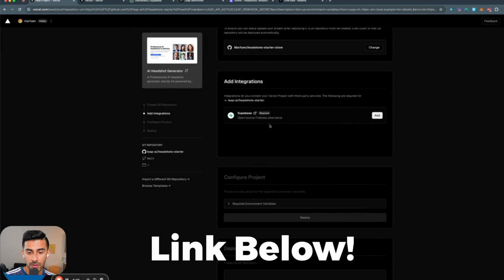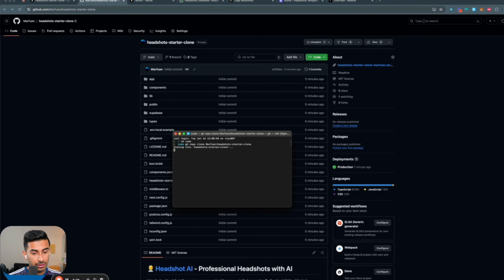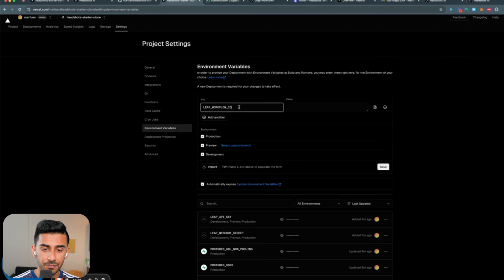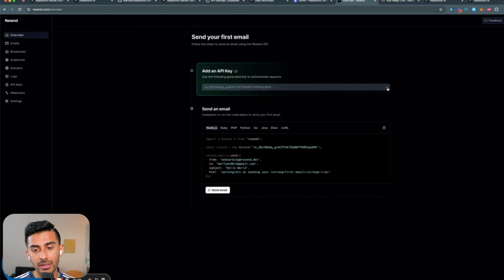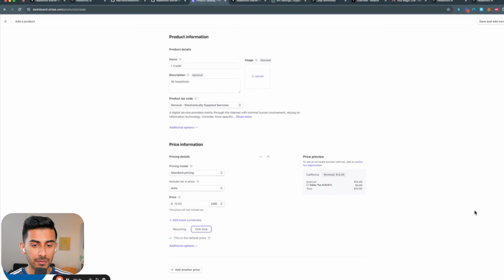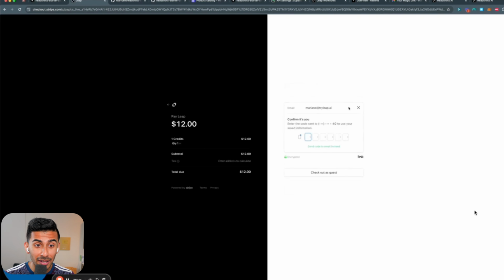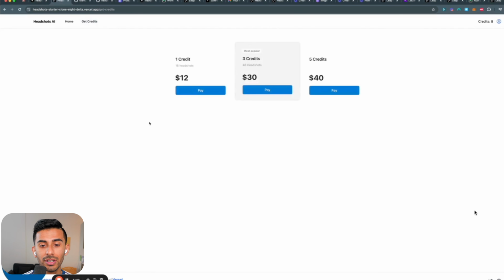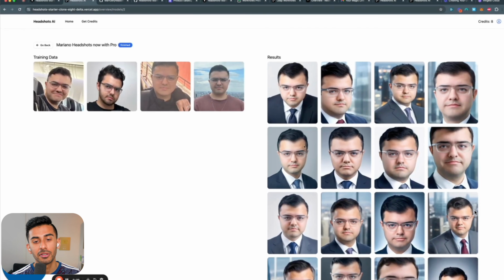Build an AI SaaS in 30 Minutes (Next.js, Supabase, Stripe, LEAP AI, Vercel)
In this tutorial, you’re gonna be building a full-stack AI headshot SaaS in less than 30 minutes 🤯

It literally has built-in credits system via Stripe so you can start charging ASAP!

Shout out to the Leap team for making this template open-source!!! Use Leap AI to build next-gen AI workflows/agents!